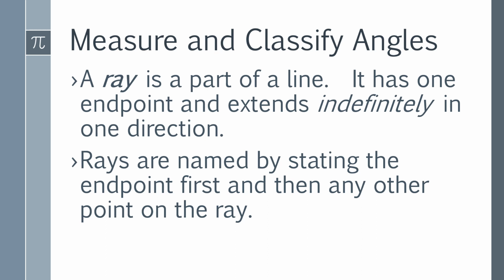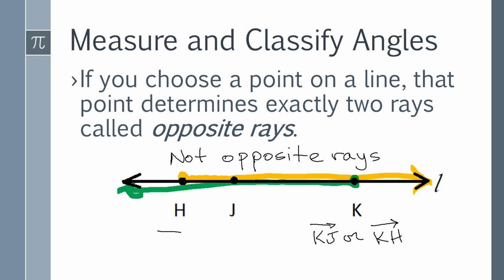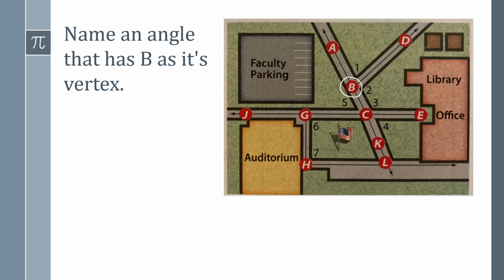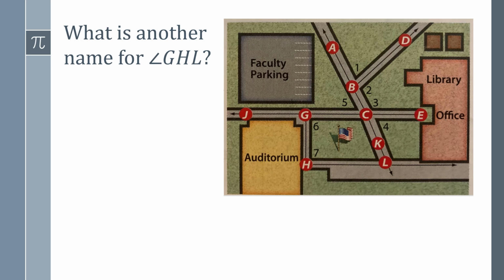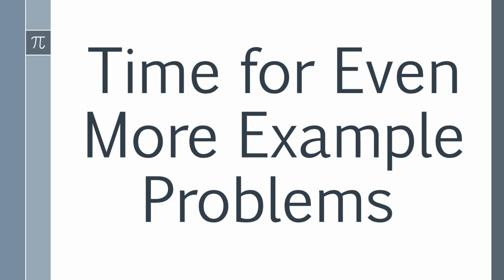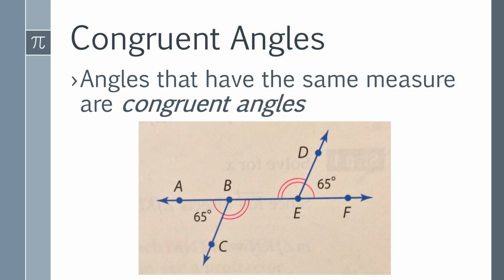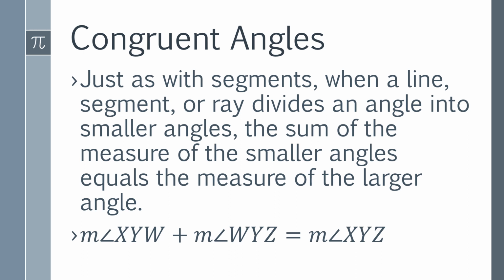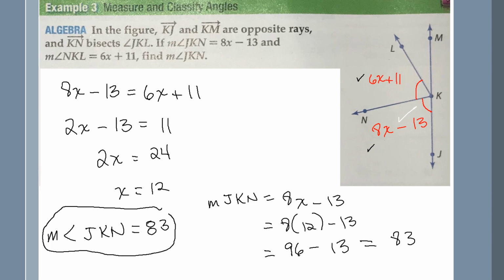1 4 Angle Measures